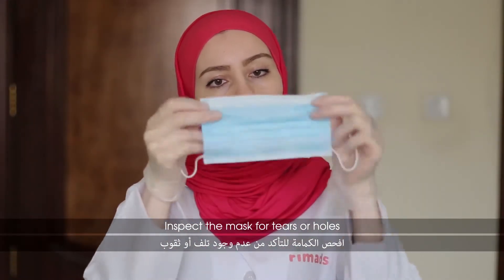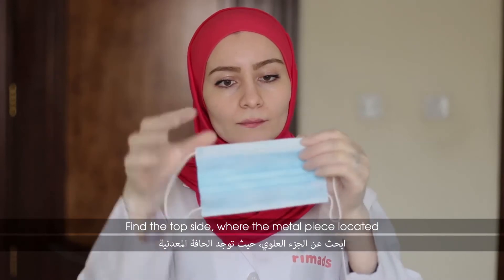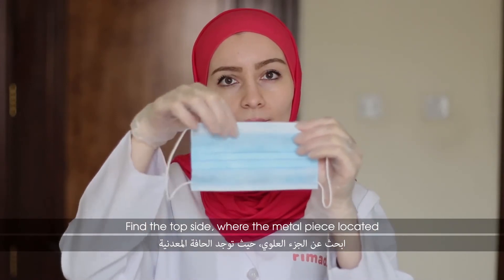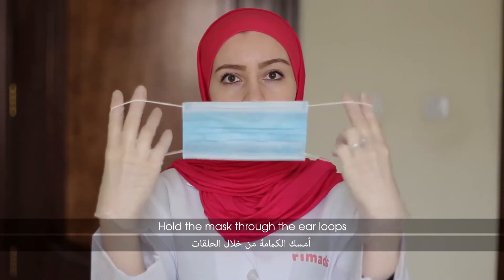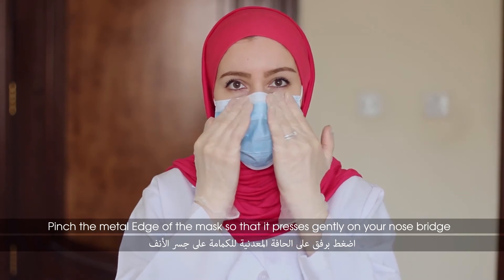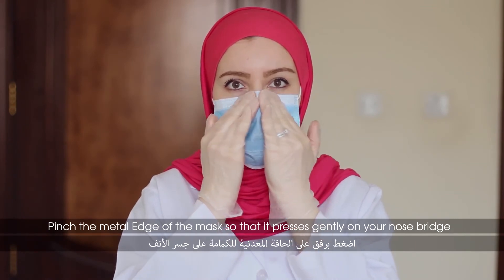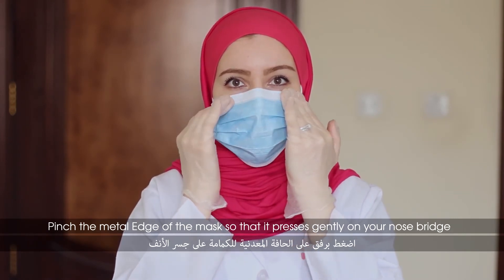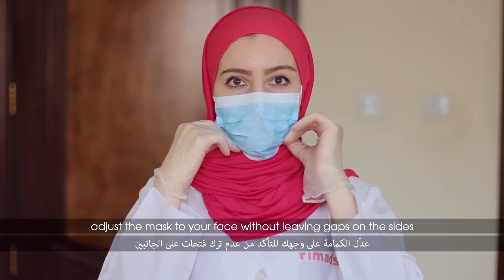Proper Way of Wearing Face Mask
It is extremely important to take the right precautions when leaving the house, that includes wearing the face mask properly. Follow our Health Bits in the coming weeks to know how to properly wear and dispose masks and gloves. Remember that masks alone can’t protect you from COVID-19. Maintain at least 1-meter distance from others and wash your hands frequently and thoroughly, even when wearing a mask.

تذكر أن الكمامات وحدها لا يمكنها حمايتك من فيروس كورونا عند مغادرة البيت
أترك مسافة متر واحد من الآخرين، ولا تنسى غسل يديك بشكل متكرر حتى عند ارتداء الكمامة. تابع فيديوهاتنا الاسبوعية لتتعلم الطرق الاساسية لارتداء الكمامة وكفوف اليدين .